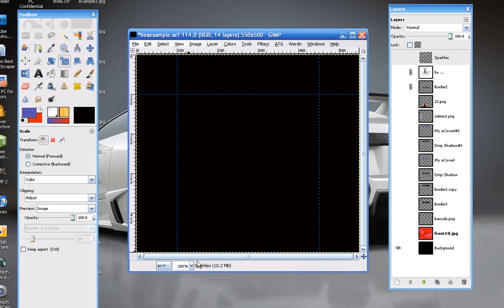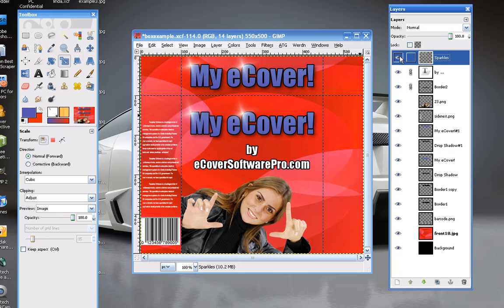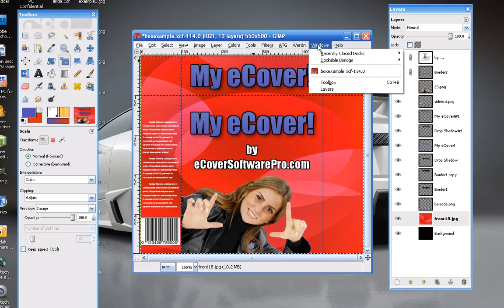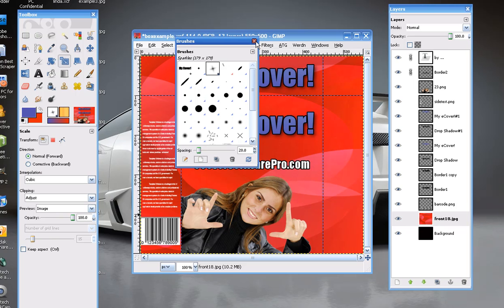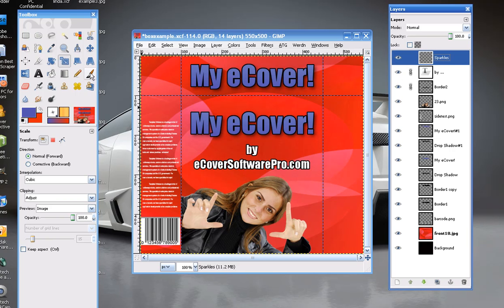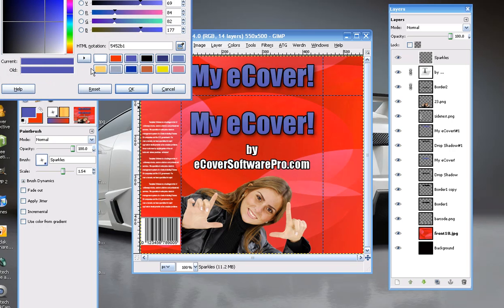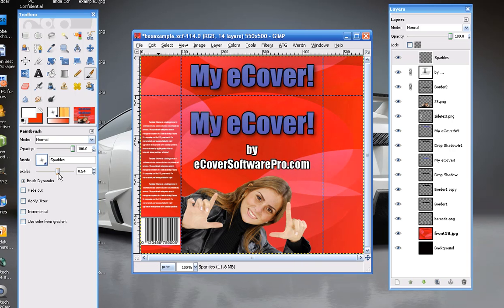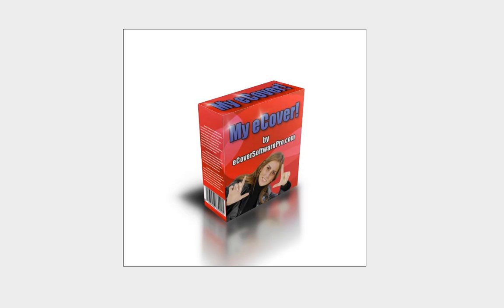Add a Sparkle Effect in GIMP - eCover Software Pro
Create Stunning eBook Cover Designs WITHOUT Photoshop! This video explains how to add a sparkle effect to your images using GIMP, a powerful and free image editing software program.